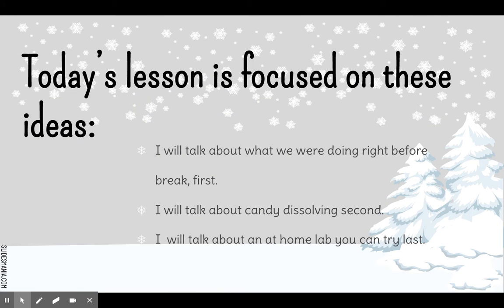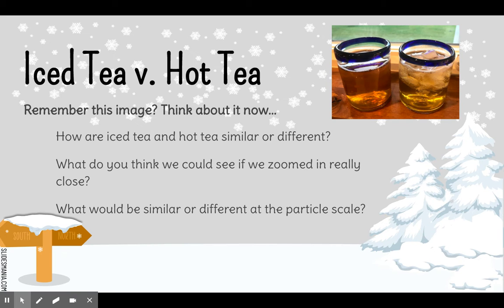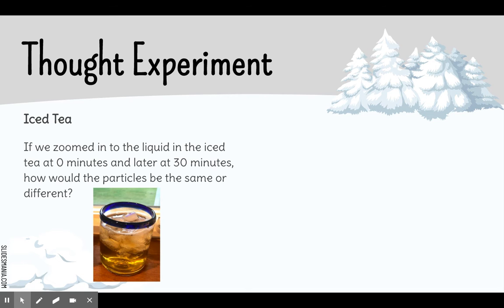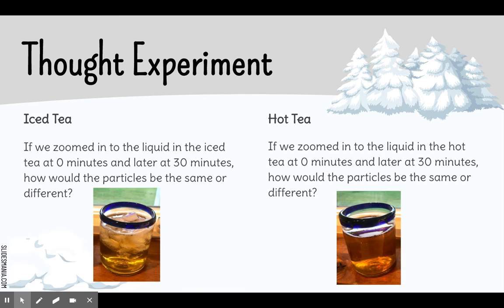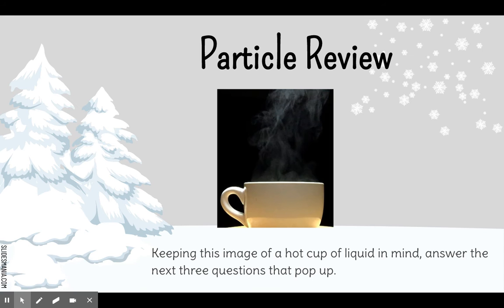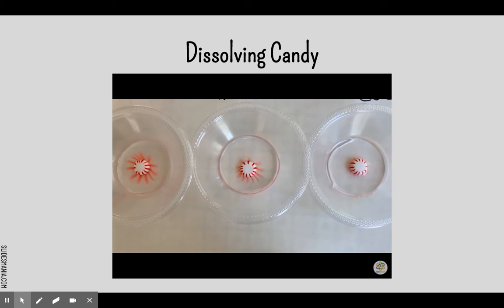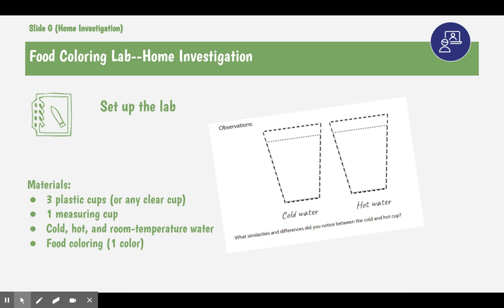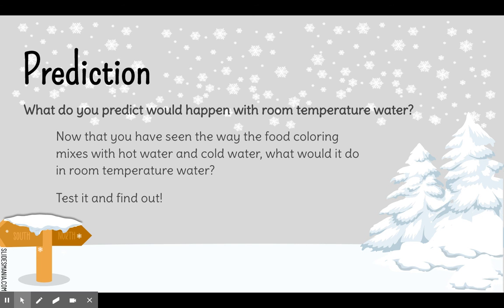Lesson 10 Day 1